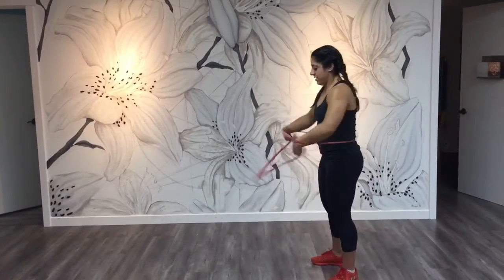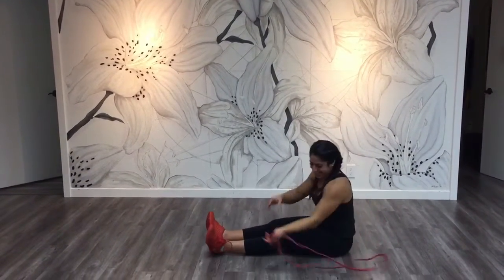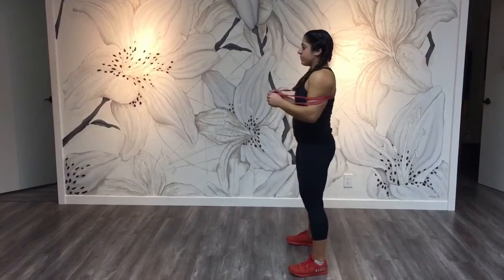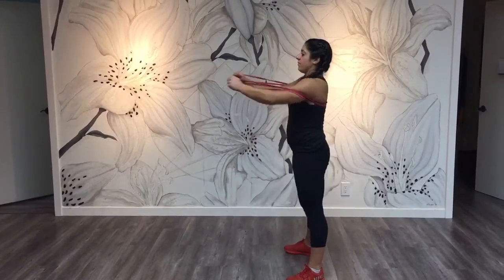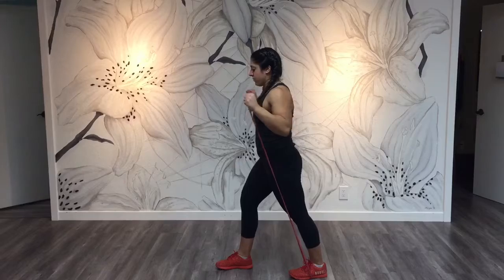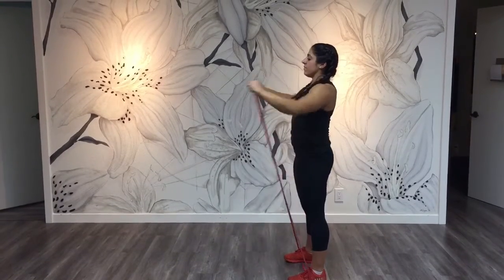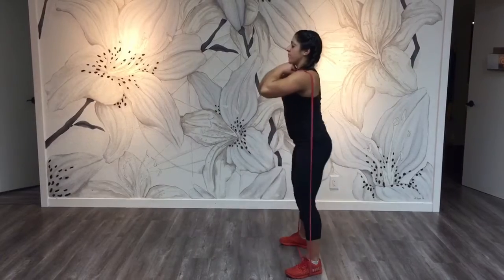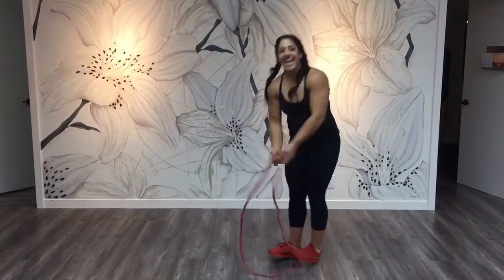Bands Will Make you Dance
Exercises of the week!
Today we got a resistance band out. They're a great tool to have around the house and they can make an exercise more difficult. The resistance created by the band is going to make the muscle work more as the range of motion increases and make it more challenging to complete the movement. As a result what seems like a simple tool becomes very challenging.
I love these since they are easy to do anywhere, and all you need is a band and yourself!
1. The first exercise is just your classic plank. I like to do sets of 30 seconds to one minute. However if that is too hard start with 10 seconds and work your way up!
2. The next exercise is a mountain climber. Holding your plank you're trying to bring your knees up to your chest without letting your core shift. Try for 6 to 10 on each leg.
3. Next is a seated row. Loop the band around your feet and pull both arms back pulling your shoulders back and together. Hold for a second and then return to start. Try for sets of 10 to 20.
4. Next stand up and wrap the band around your back. Now you are going to squat and then press the band out in front of you. Chest Press. Try for sets of 10 to 20.
5. Next step 1 foot into the band, and lunch the other leg in the front. Press the band out in front of you at an angle. Inclined chest press. Try for sets of 10 to 20.
6. Now step both feet back into the band and push your arms straight up over your head so your arms are in line with your ears. Overhead Press! Make sure you don't stick your stomach out in order to lift the arms above the head. Try for sets of 10 to 20.
7. From there push your arms so they are straight out in front of you and pull them apart so the band touches your chest. Bring them back together keeping the arms straight. Band Pull Aparts! If this is too hard to do while standing on the band step off the band and just grab one of the bands and pull it apart. The wider you hold it the easier the narrower the harder. Try for sets of 10 to 20.
8. Step back into the band. Now wrap the band around the front of your chest and your arms so your elbows are sticking out in front of you. Grab a hold of the band in front of your neck so it doesn't choke you. Front squat 10 to 20 times.
9. Lastly, step 1 foot out of the band and step backwards to lunge and step together or you can keep your feet apart and do split squats. Try for 10 on each leg!
I like to perform these exercises in this order to get a total body effect. That way you can have a nine-station-one-band workout! There are different band resistances as well to make it harder or easier depending on where you are at physically. No matter where you are, whether you're starting to train or an elite athlete these band exercises will build your core stabilization, and work on your mobility and strength to allow you to progress to harder multi planar movements.
Try these Exercises out and tell us what you think!
Share your attempts and tag us scspineandsport to help us share our story!